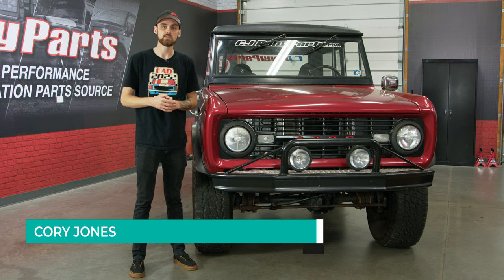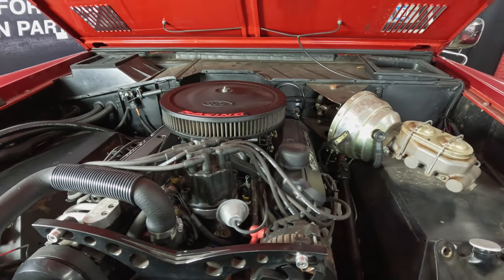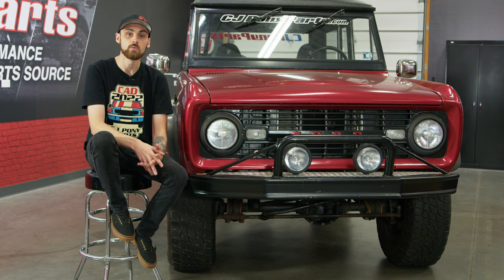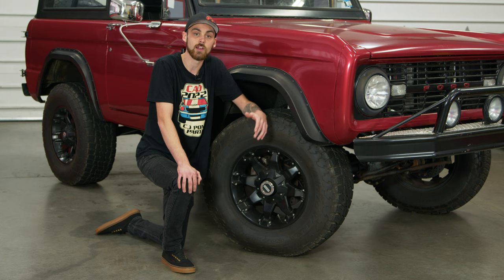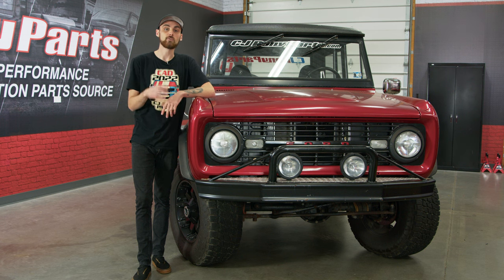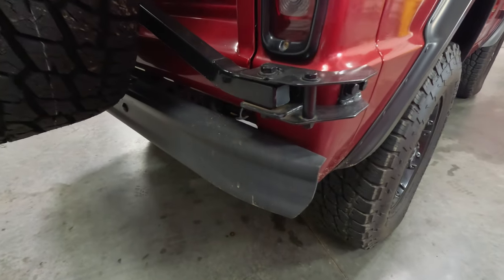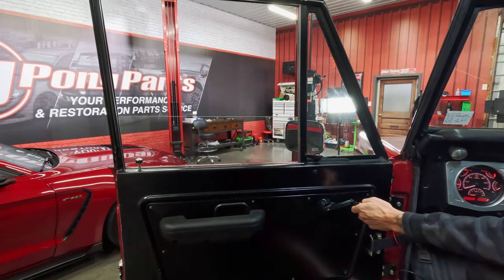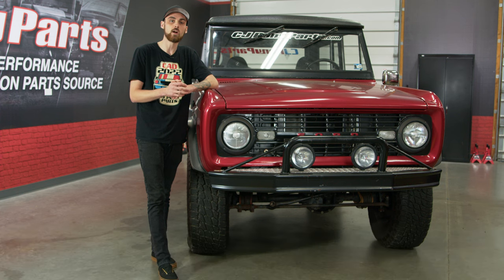Get to Know Our '68 Bronco | Complete Install & Upgrade History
Our 1968 Ford Bronco is one of our favorite projects here at CJ Pony Parts. We've wrapped it, swapped brakes, and replaced plenty of parts. Watch this video to get up to speed on all our past mods so you're ready to enjoy the rest of the journey!